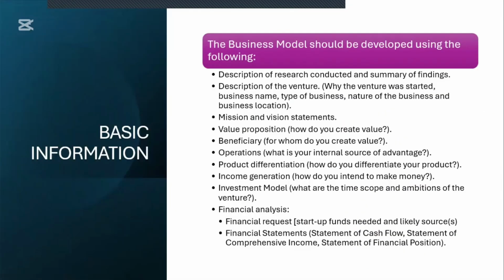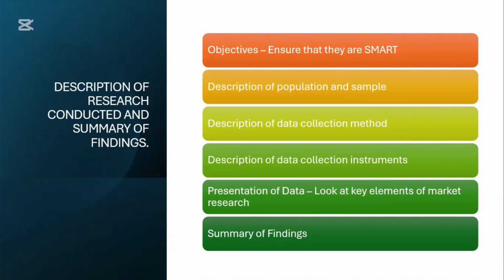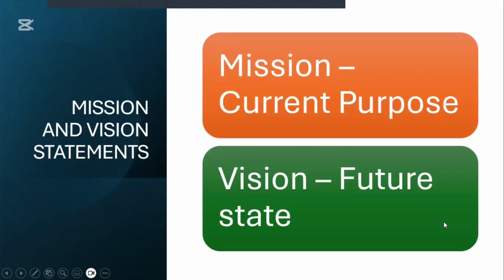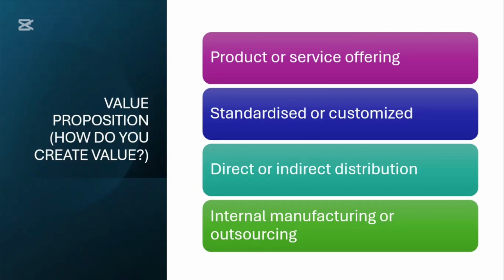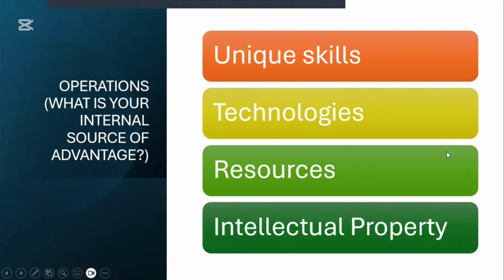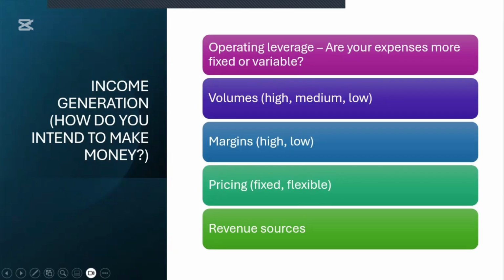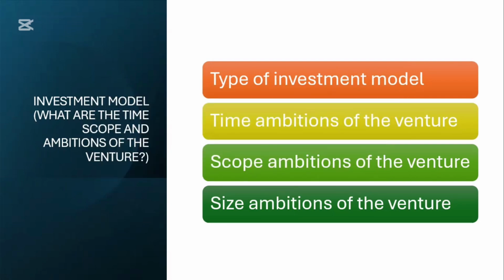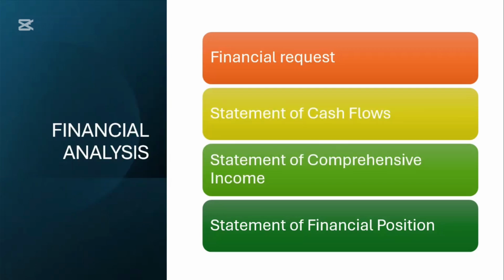CAPE Unit 2 Entrepreneurship SBA | Basic Guidelines & Tips | The Entrep Guru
Getting ready to tackle your CAPE Entrepreneurship Unit 2 SBA? In this video, we cover the basic guidelines you need to follow to complete your School-Based Assessment (SBA) successfully.